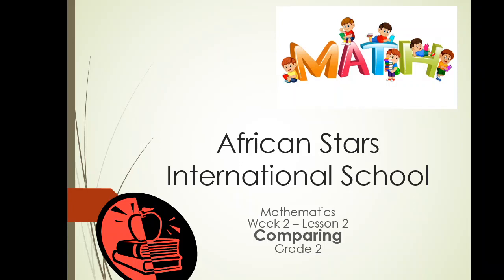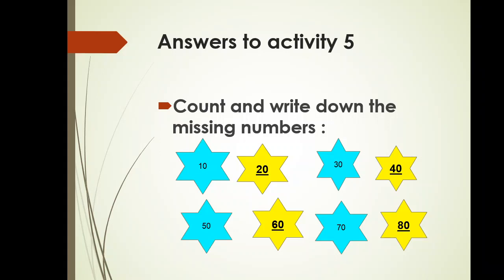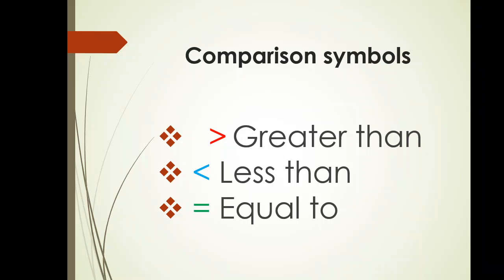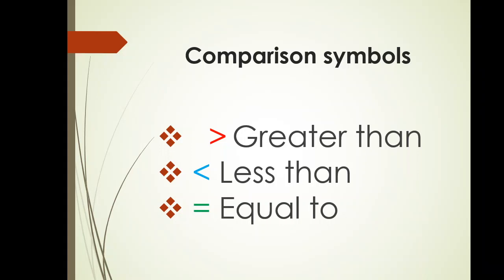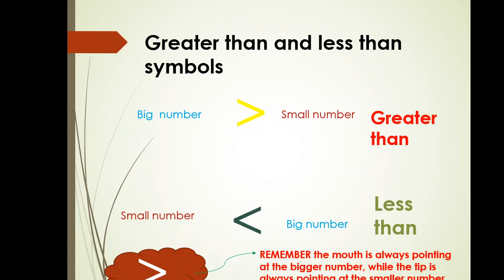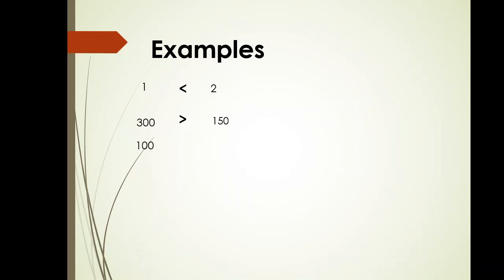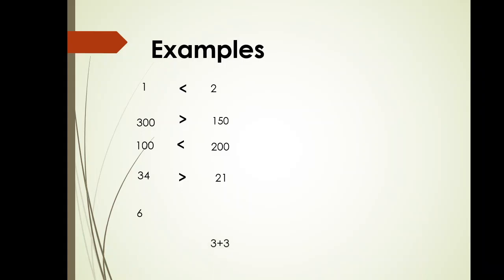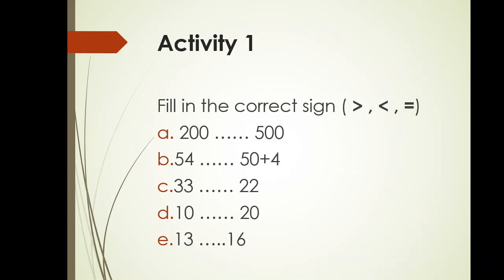ASIS Grade 2 Mathematics lesson 2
Topic: Comparing

Homework:
Activity @11:30
Note: Feedback for homework to be provided in next lesson.